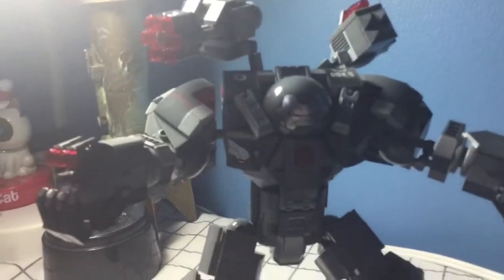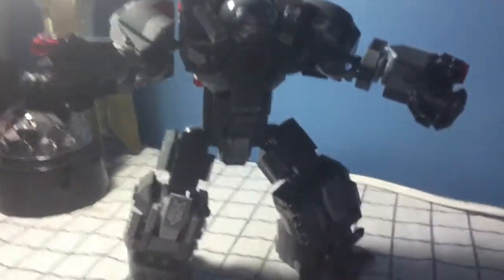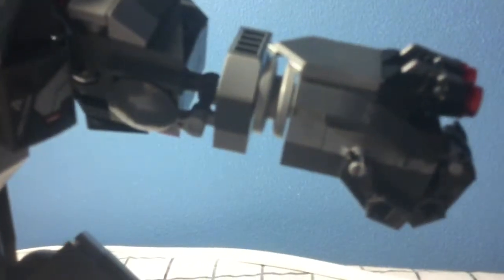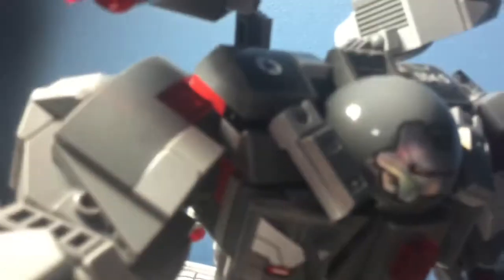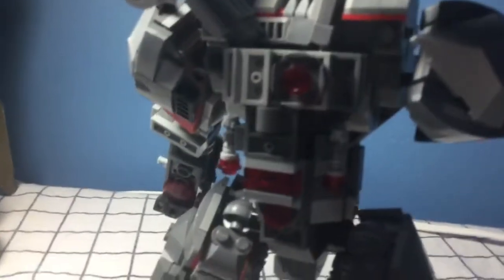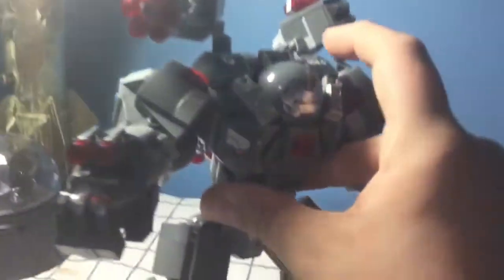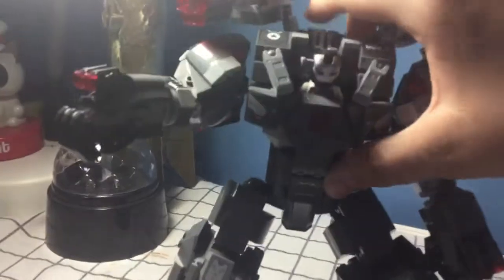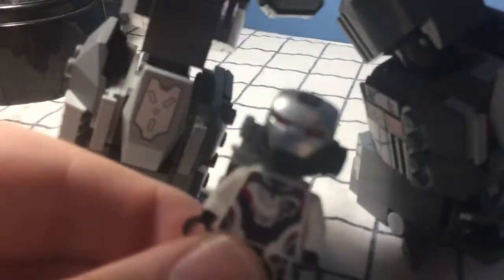War Machine buster moc/revamp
So I’ve went through many many upgrades and remakes of this moc and I’ve finally made one I’m proud of so hope you enjoy